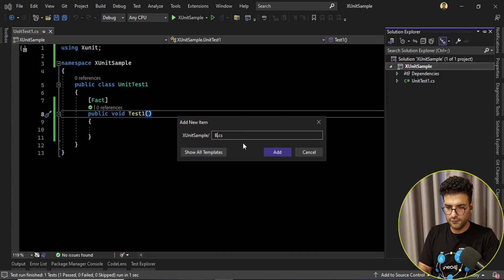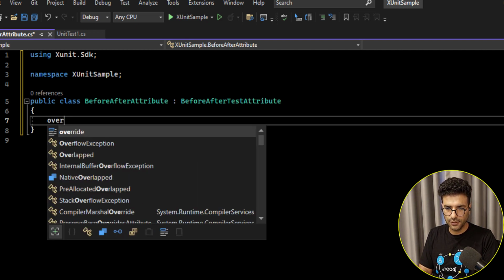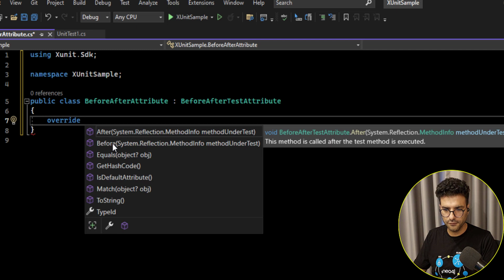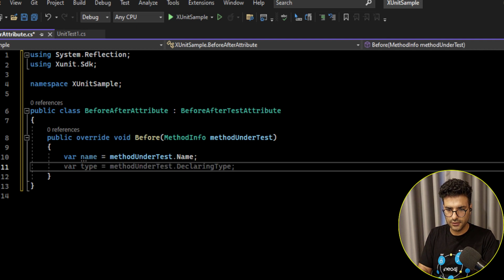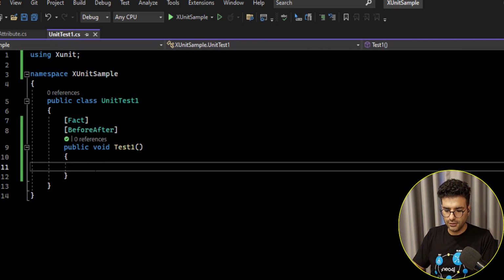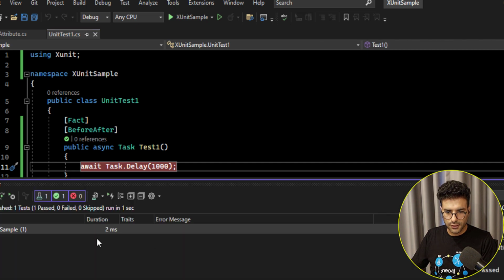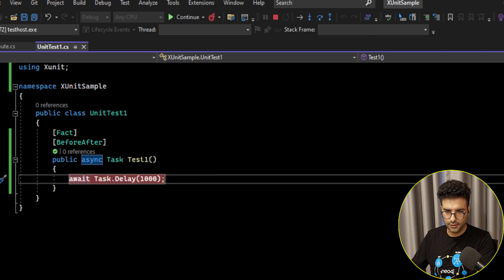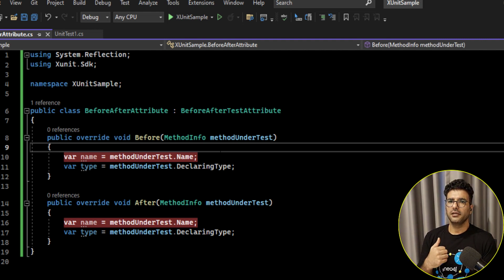👨‍💻 C# xUnit: How to run code before and after a test!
In xUnit you can write an attribute that run before and after a test just like the action filters in ASP.NET